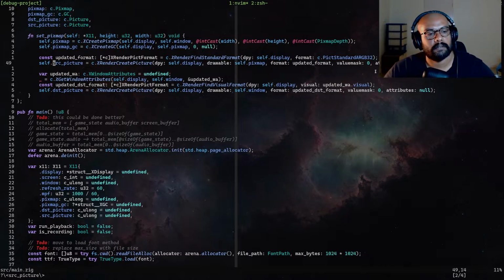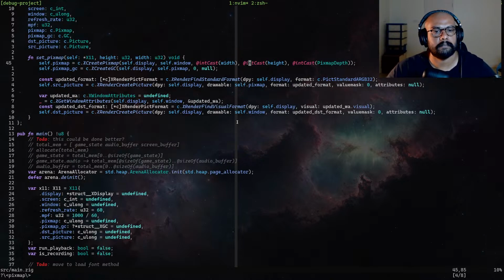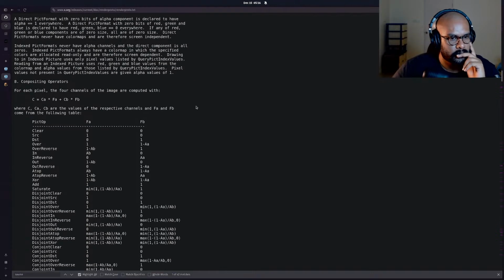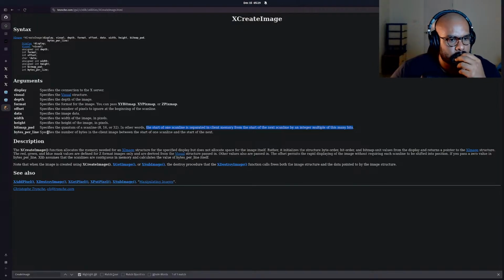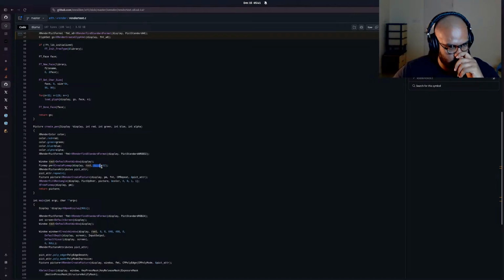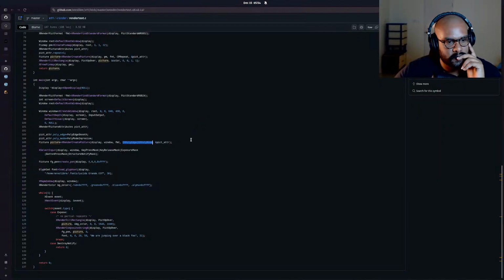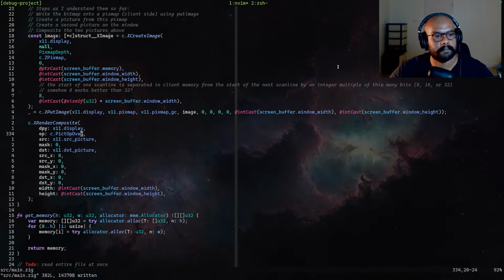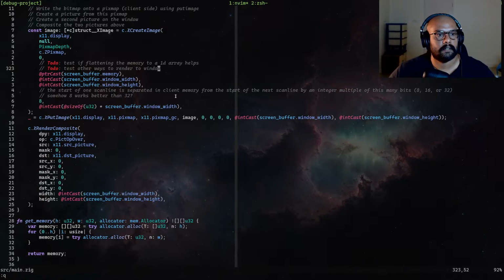Building a debugger With Zig For Zig | Fixing X11 rendering